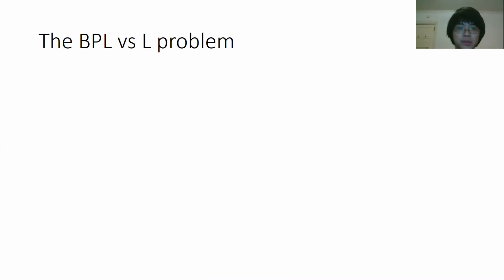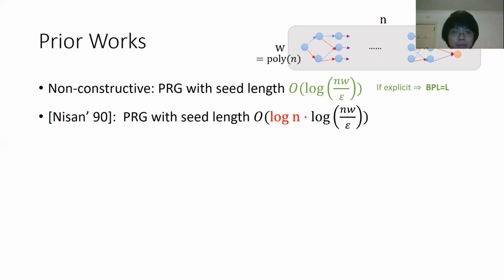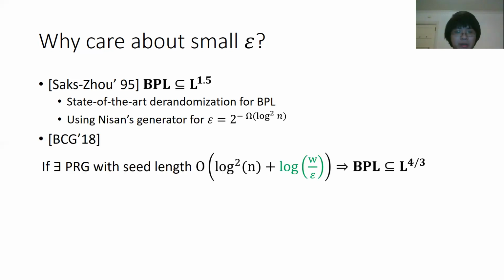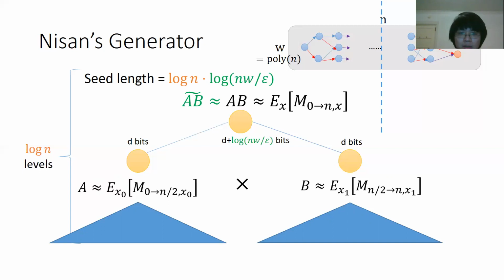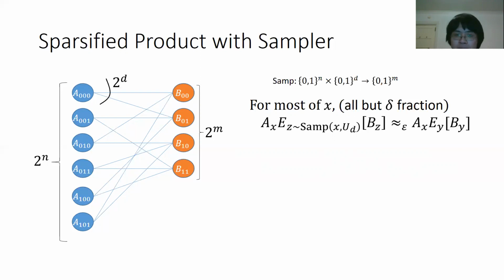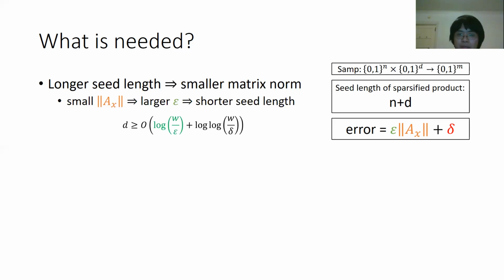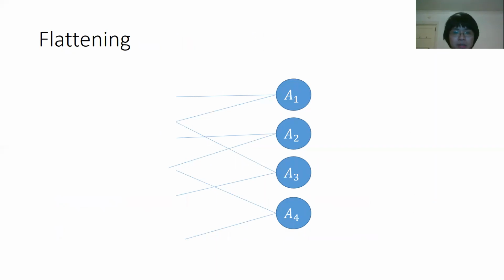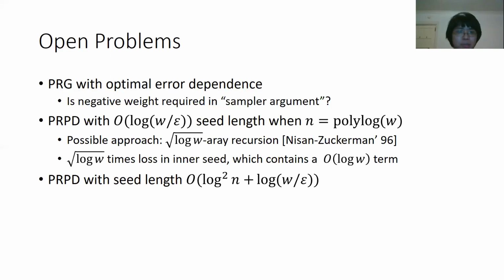Optimal Error Pseudodistributions for Read-Once Branching Programs - Jyun Jie Liao